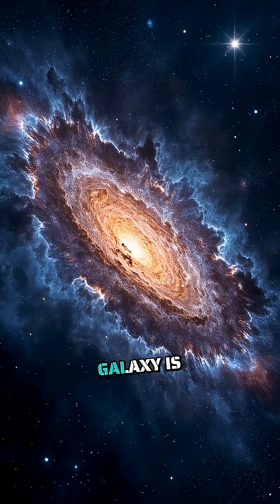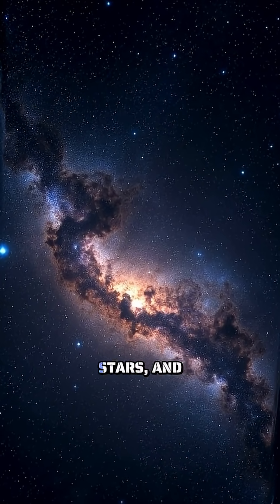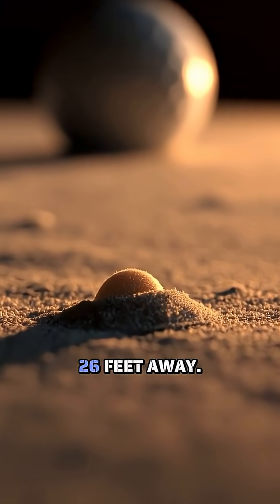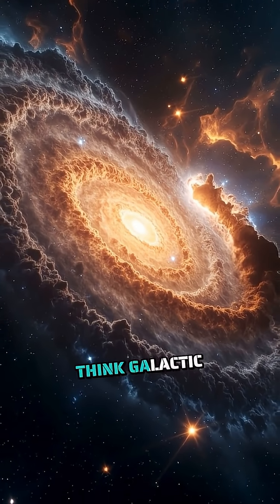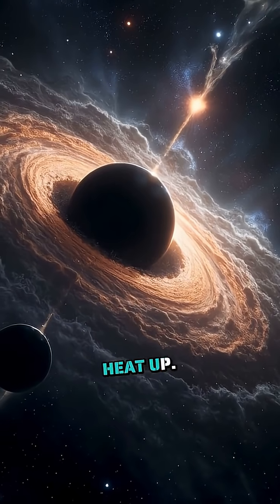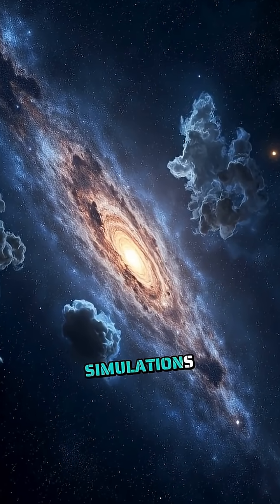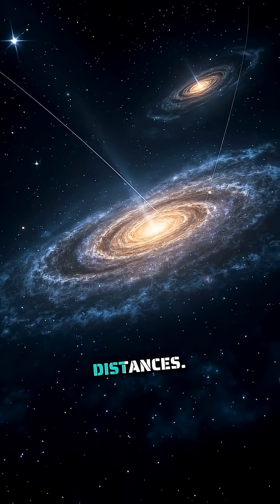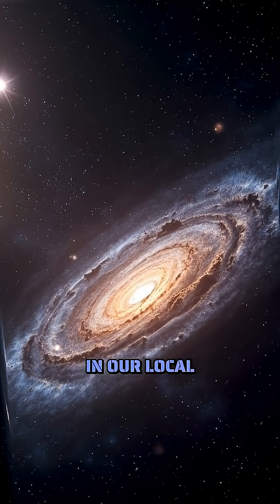Galaxies Collide Without Star Crashes: The Amazing Truth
Discover the astonishing science behind galaxy collisions! Our Milky Way is hurtling toward Andromeda at 250,000 mph, yet stars rarely collide. Learn how vast cosmic distances prevent star hits, despite billions of stars in each galaxy. This video explores the mind-bending scale of space, gravitational chaos, and what the future holds for our galaxy. Perfect for astronomy enthusiasts and curious minds alike. Watch now to understand the universe's incredible dance!